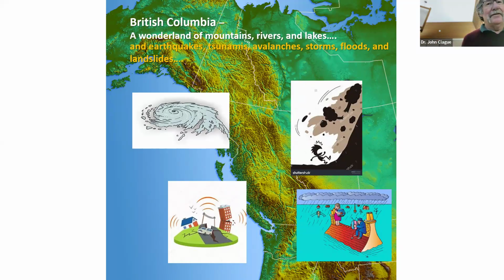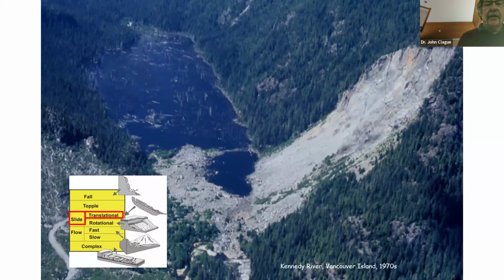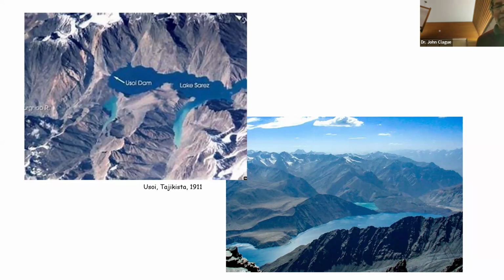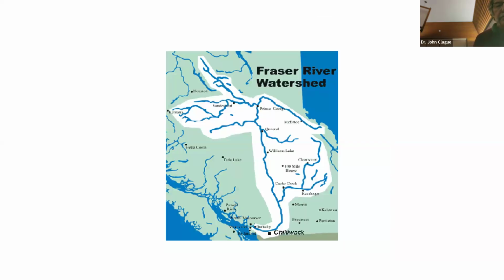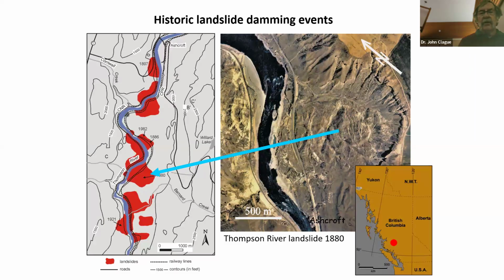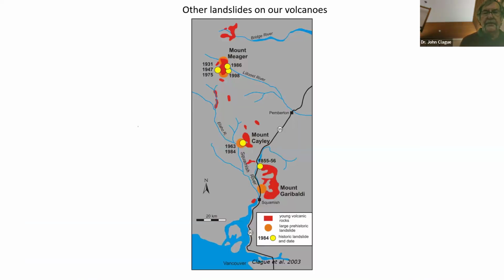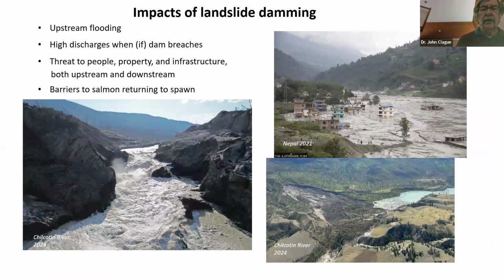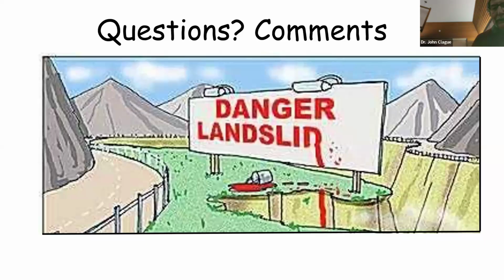2025-01-30 BC Landslides, rivers and salmon – Dr. John Clague presenting to Nature Vancouver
Threat of landslide-damming of rivers and streams in BC, with implications for salmon – Speaker Dr. John Clague.
On July 30th 2024, a large landslide occurred on the Chilcotin River, about 30km upstream of the Fraser River, and 22km upstream of the Farwell Canyon Bridge. The debris covered an area of 1000m x 600m and was 30 m deep. Flood warnings were issued for areas upstream and evacuation orders for areas immediately downstream.
The area is known as “Nagwentled” by the local Tsilhqot’ indigenous people, and it translates roughly to “landslides across the river”.
The river is also an important waterway for several types of salmon, such as the Taseko sockeye.

Dr. John Clague is an earth scientist and expert in natural hazards and spoke about the many factors that contribute to these landslides and the subsequent risks of flooding. He also discussed the impact on salmon in these areas.